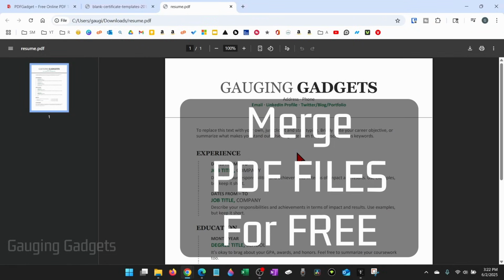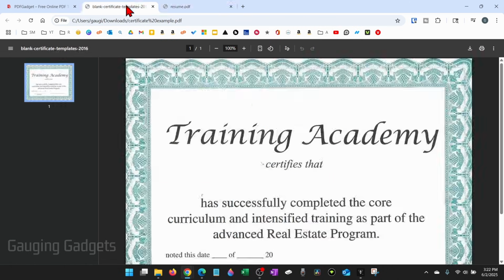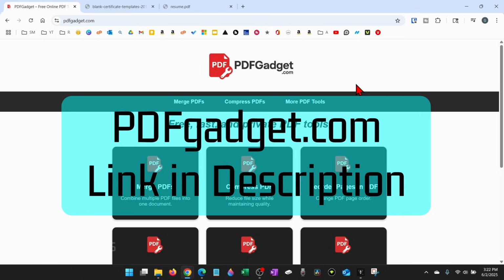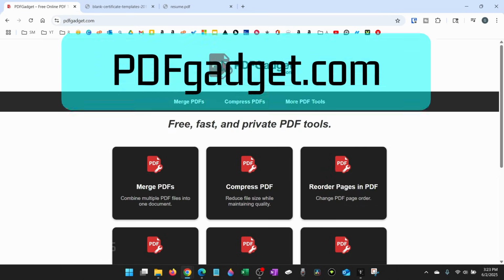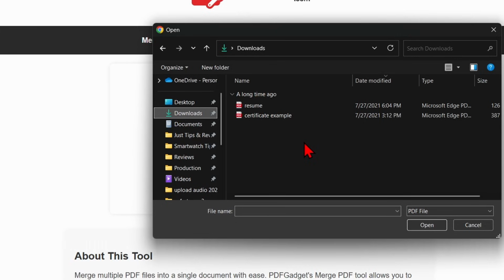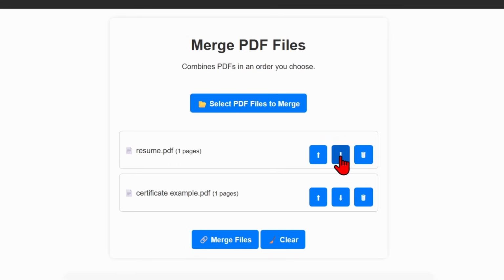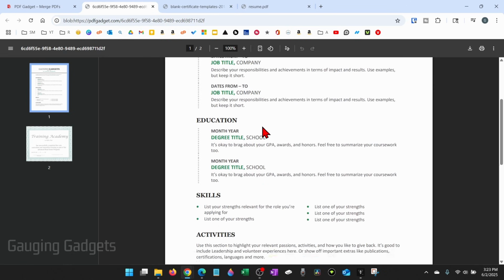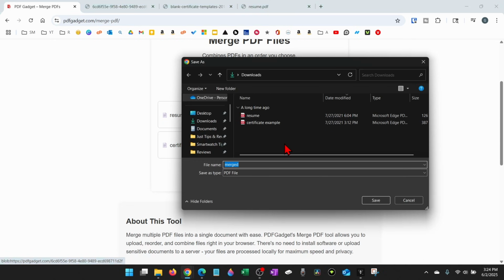How to Merge PDF Files Into One - Combine PDFs FREE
In this tutorial, I show you how to merge PDF files into one PDF file. This means you can easily combine multiple PDFs online for free. To do this we use a tool I built called PDFGadget. PDFGadget allows you to merge PDFs for free without installing software or uploading files to servers because it all works in the browser on your PC, iPhone, Android, Chromebook, or Mac.